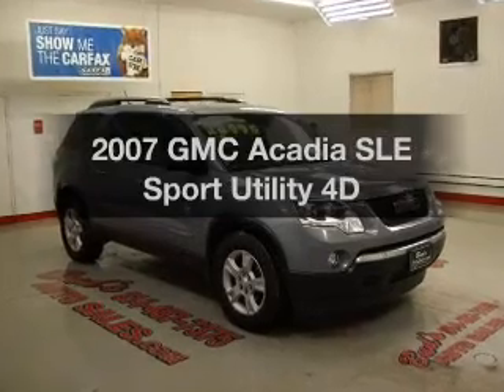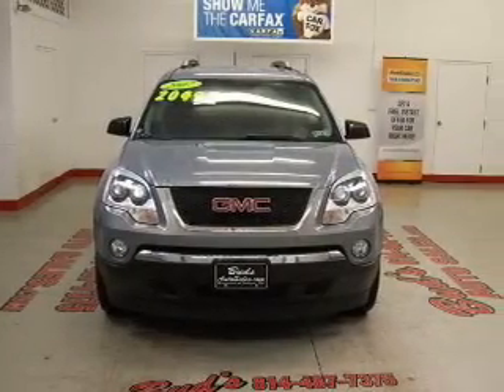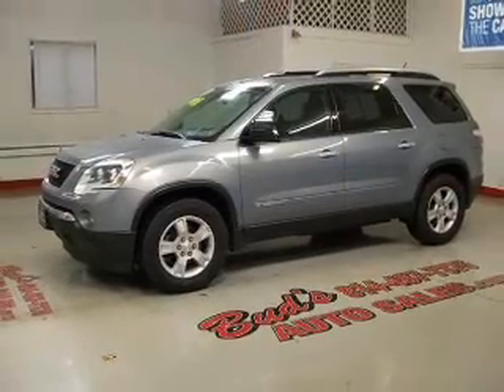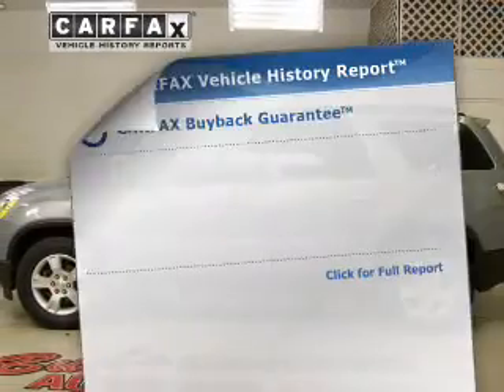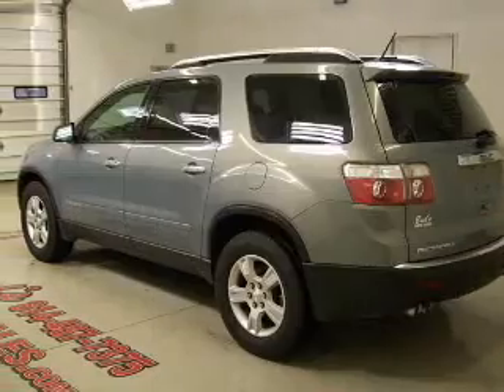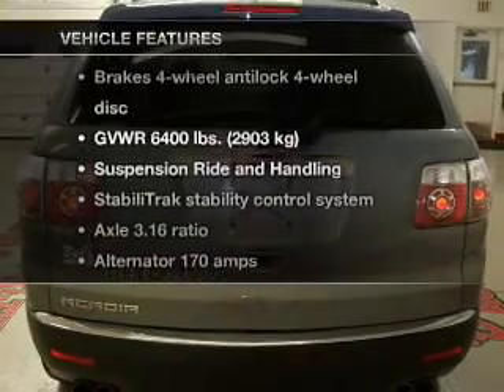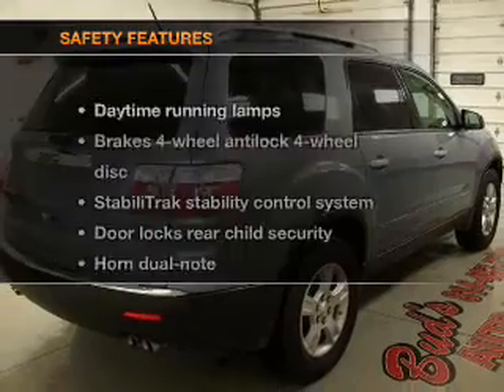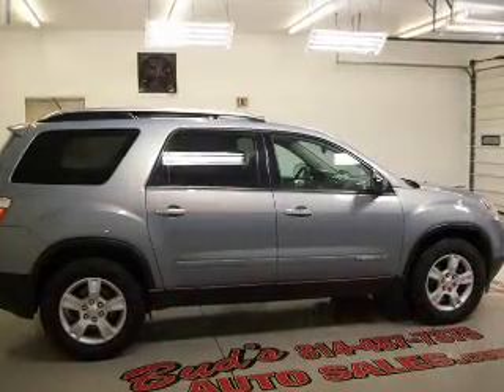2007 GMC Acadia - Beaverdale PA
Year: 2007
Make: GMC
Model: Acadia
Trim: SLE Sport Utility 4D
Engine: 6 cylinder 3.6 Liter
Transmission:
Color: Light Blue
Mileage: 26247
Address:
1120 Beaver Run Avenue